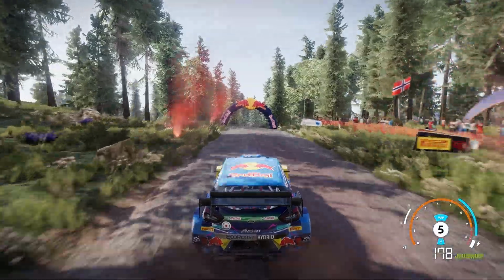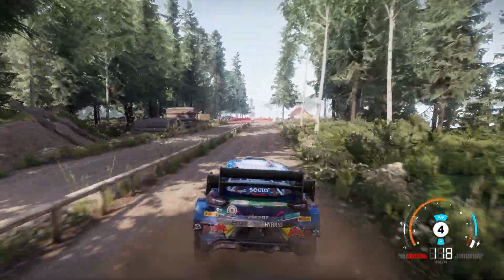Tired of Current Rally Games? Try this to spice things up!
Tired of playing EA WRC and RBR? Want to have fun playing rally games again? Try modded WRC Generations.

Try the mods below. Do support the developers as well.